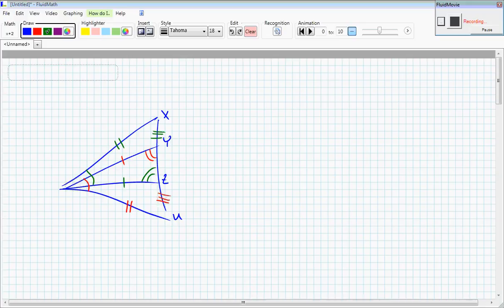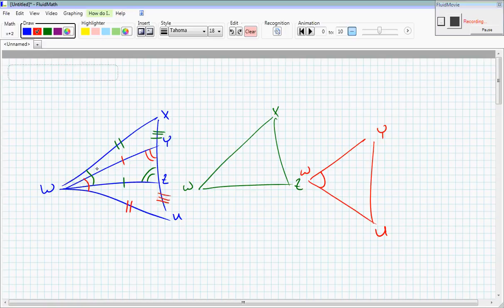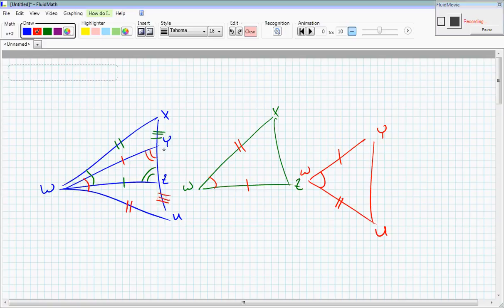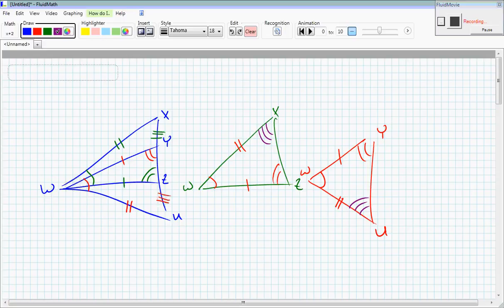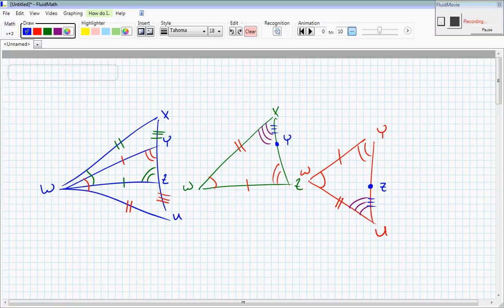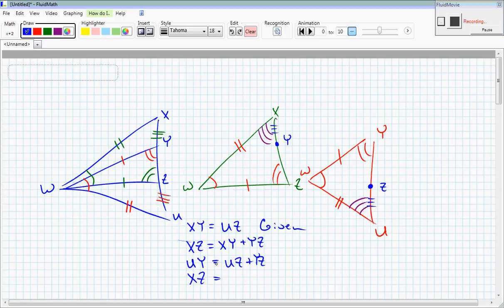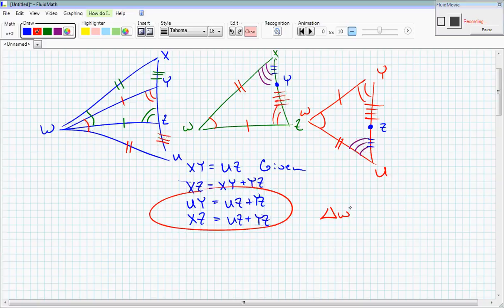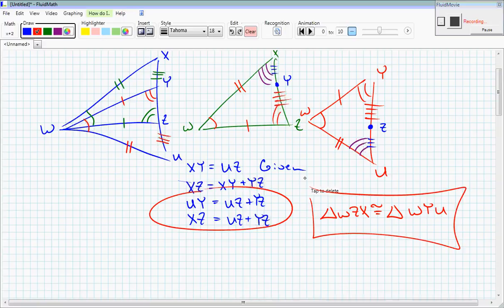geo #9 wkst 4 2 practice c